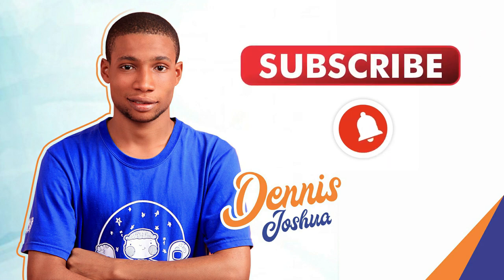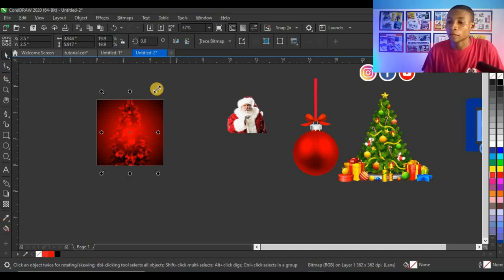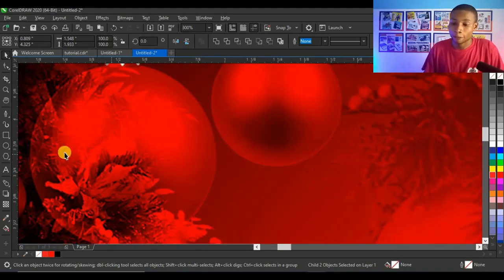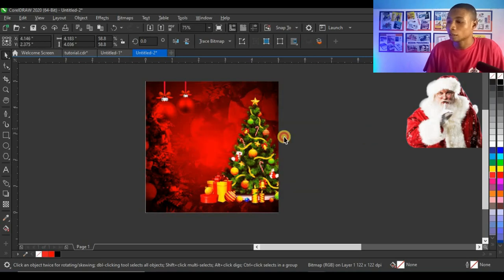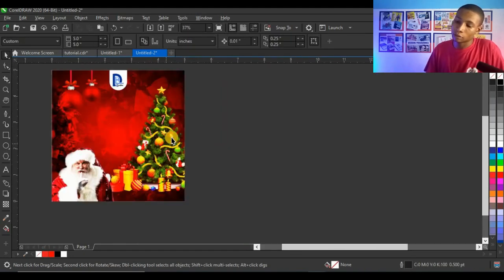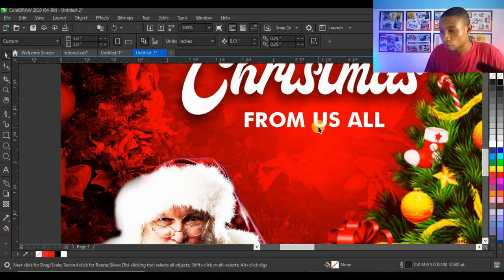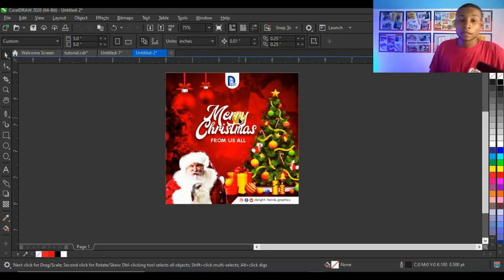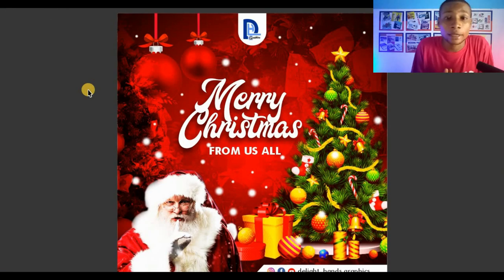Merry Christmas E-flyer Design | Make someone happy today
This video will guide you to design a Christmas wish E-flyer to tell your clients, friends, and family, merry Christmas.